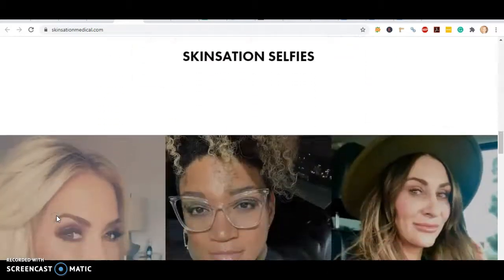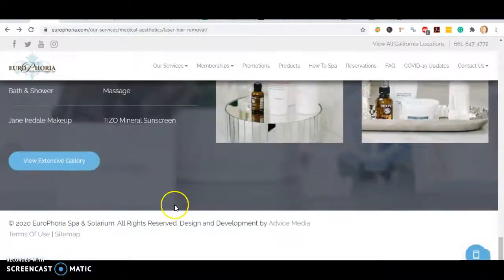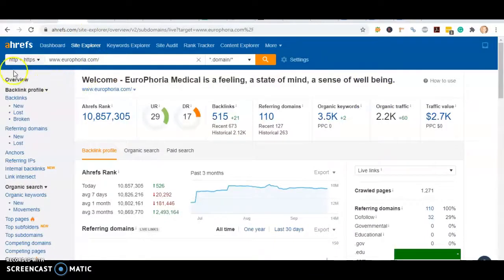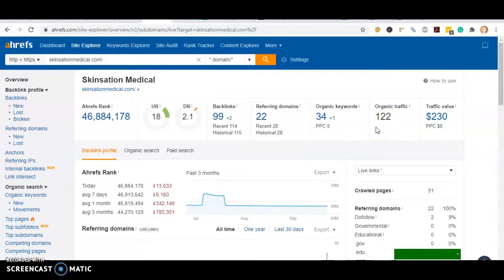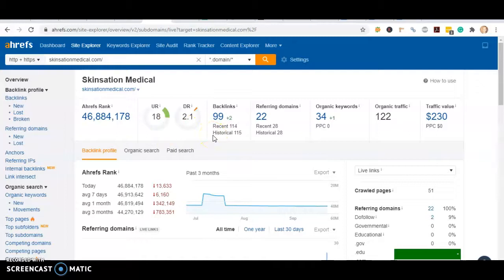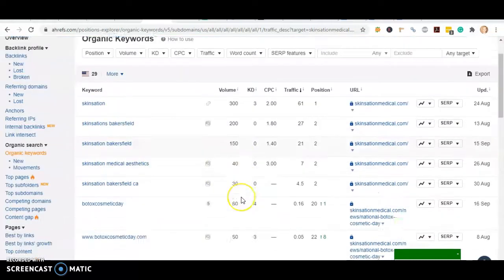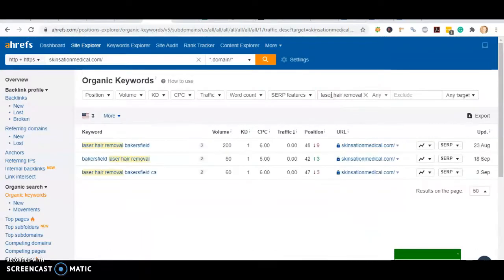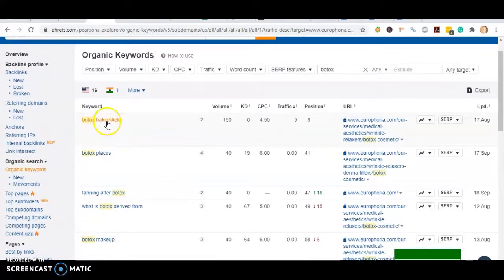Skinsation Medical Aesthetics | laser hair removal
Stephanie at Peerless Strategies shows skinsation medical aesthetics how to get more clients with keywords like laser hair removal Bakersfield, laser hair removal Bakersfield CA, Bakersfield laser hair removal, botox Bakersfield, facial Bakersfield